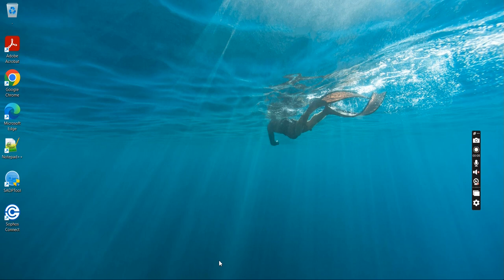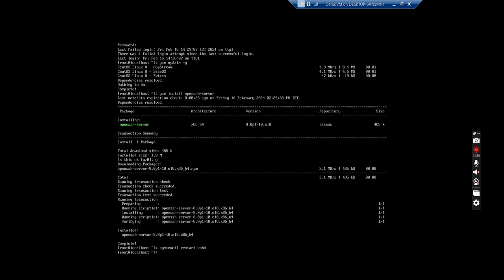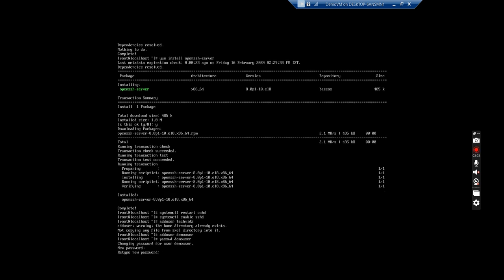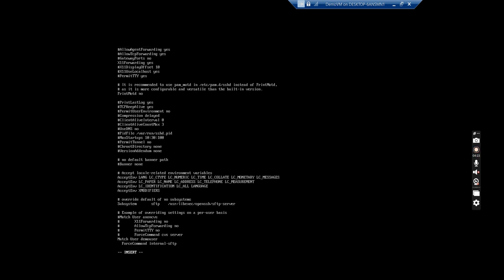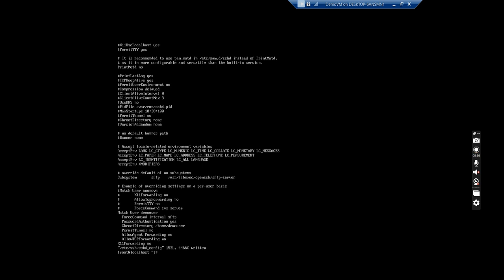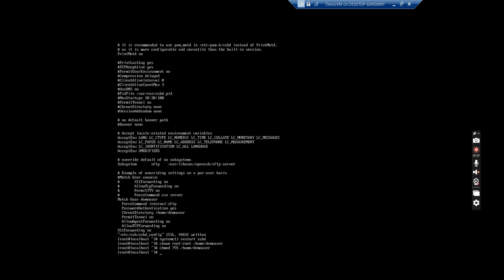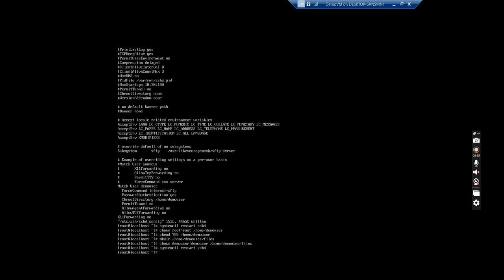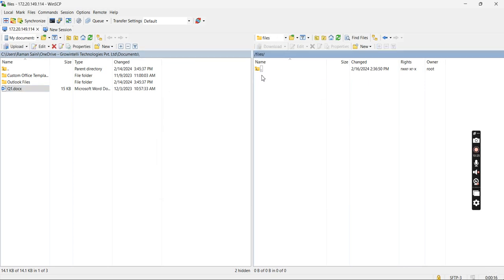Step by step Configuration of SFTP Server in Centos